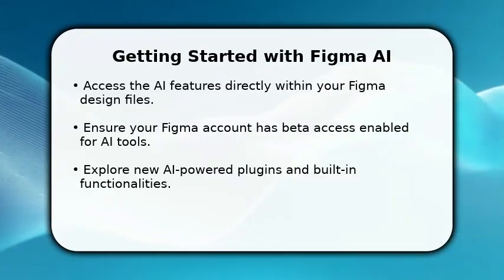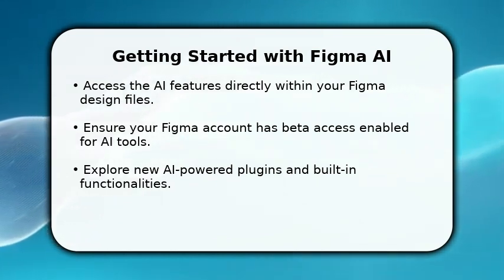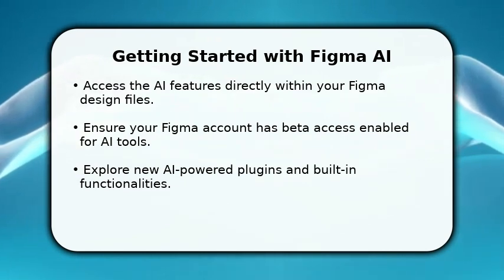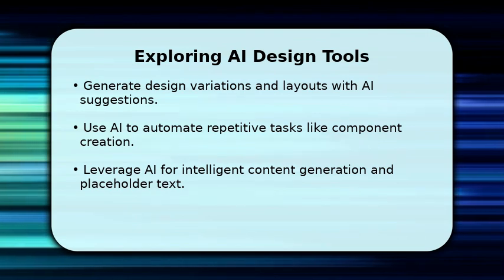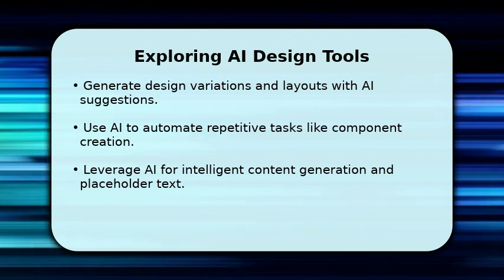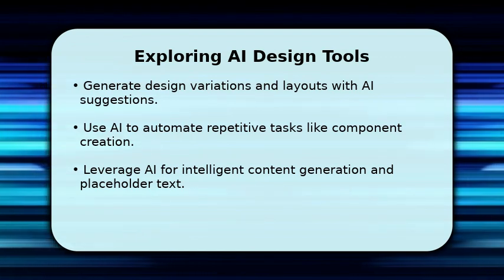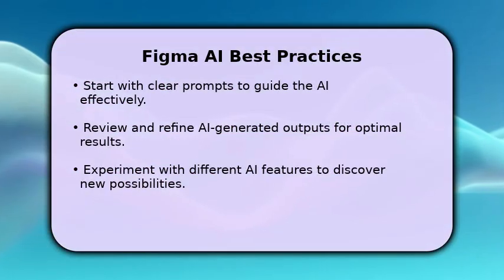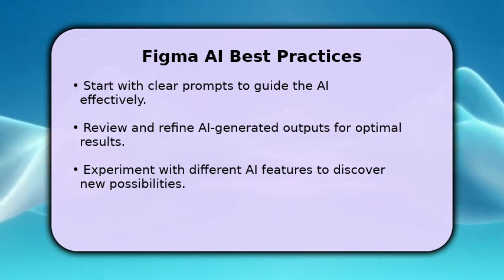How to Use Figma AI Beta (Easy Method)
▸ (s) In this video, we'll show you how to use the new Figma AI beta feature. This powerful tool allows you to automate design tasks and streamline your workflow. We'll walk you through a step-by-step guide on how to get started with Figma AI beta, covering everything from setting up your account to using its advanced features. Whether you're a seasoned designer or just starting out, this video will help you unlock the full potential of Figma AI beta.